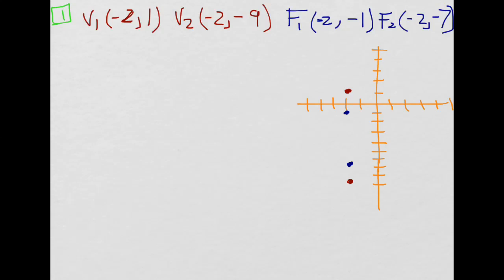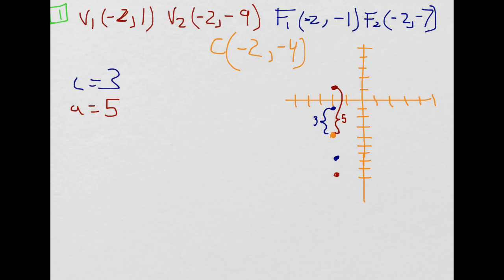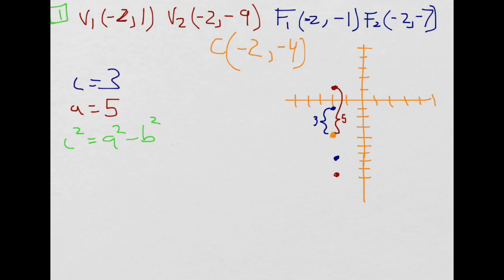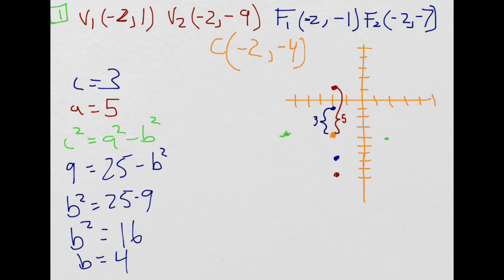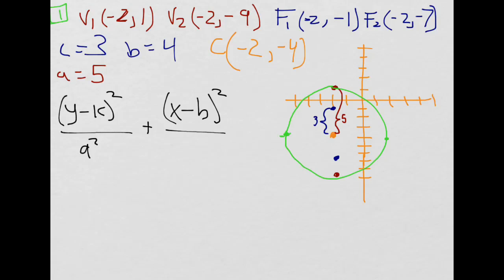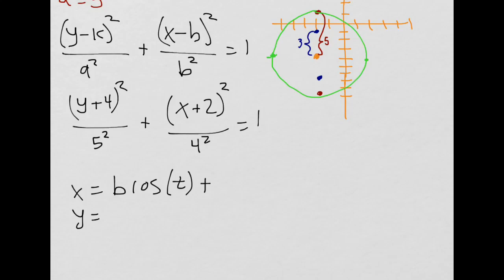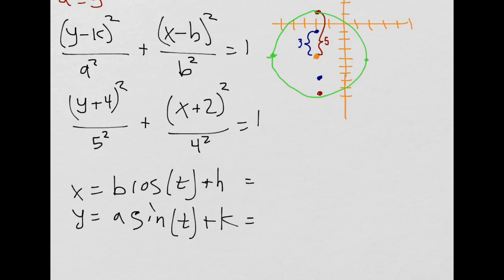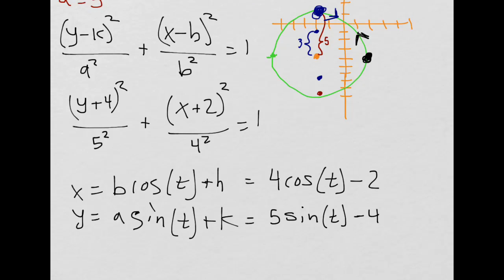HPC Conic Sections and Parametric Equations 1